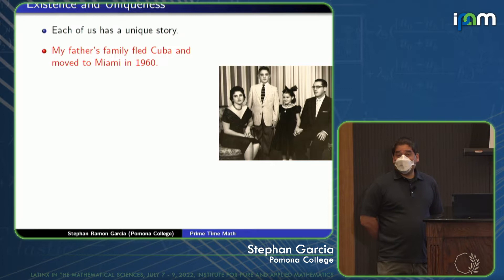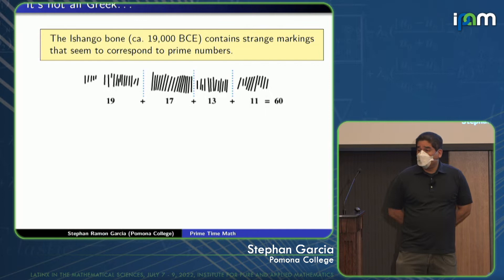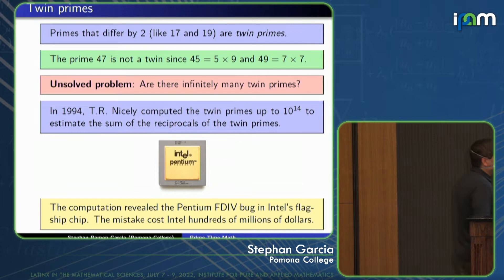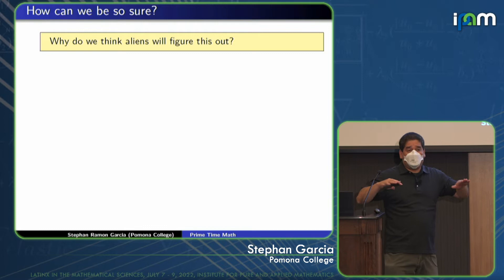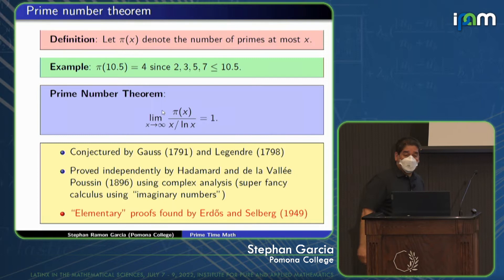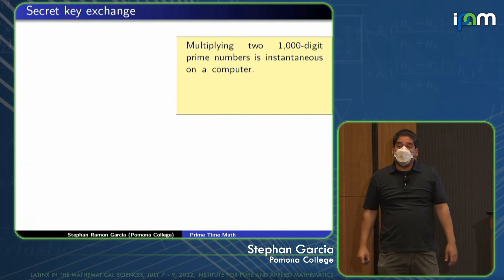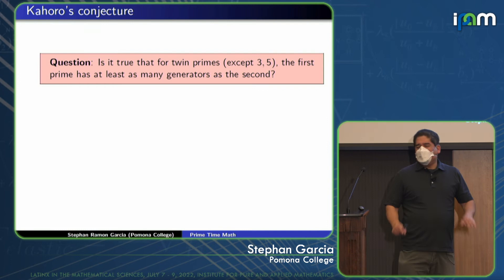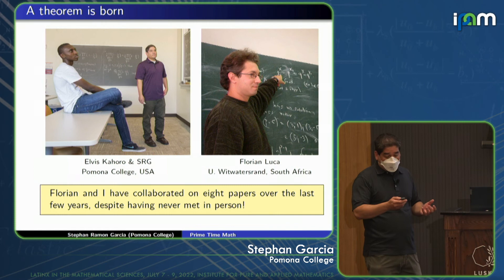Stephan Garcia - LatMath 2022 - IPAM's Latinx in the Mathematical Sciences Conference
Recorded 09 July 2022. Stephan Garcia presents at IPAM's Latinx in the Mathematical Sciences Conference.